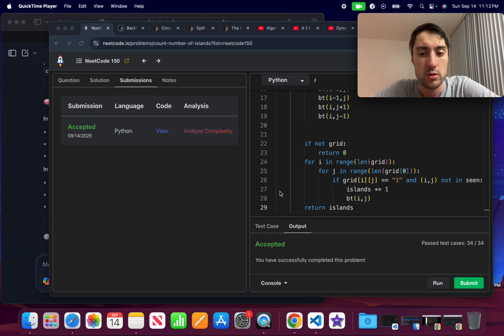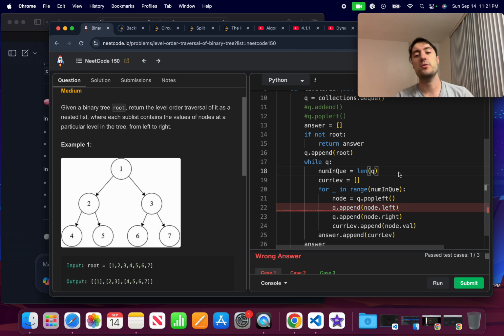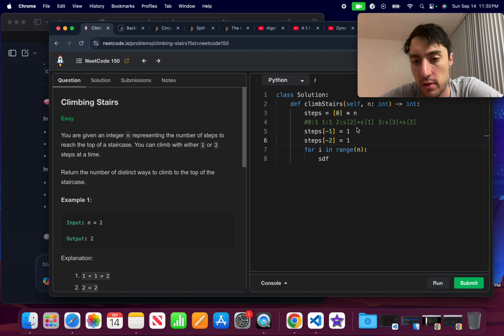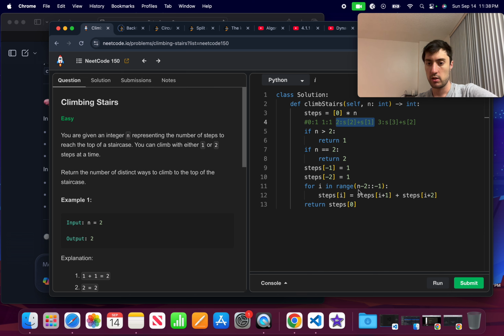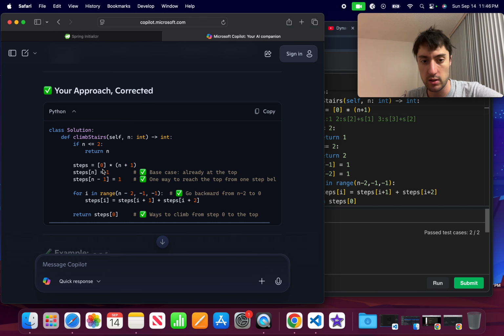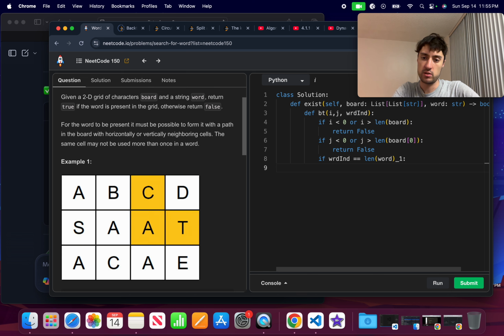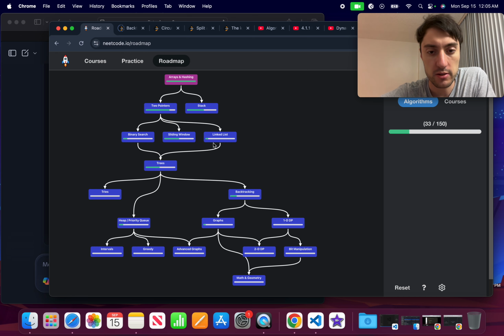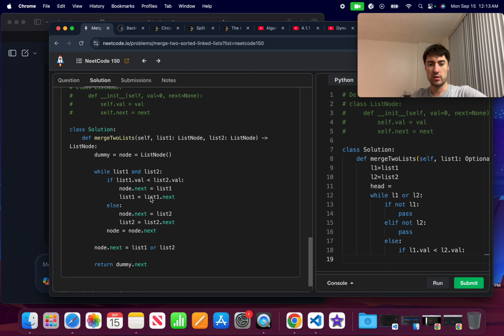Neetcode Journey 7